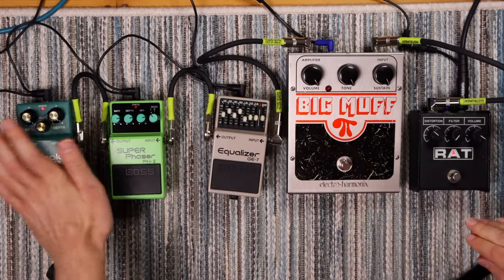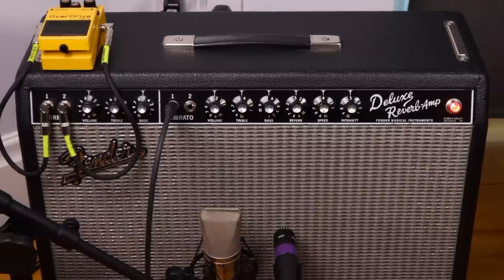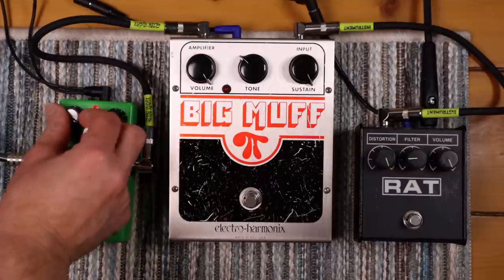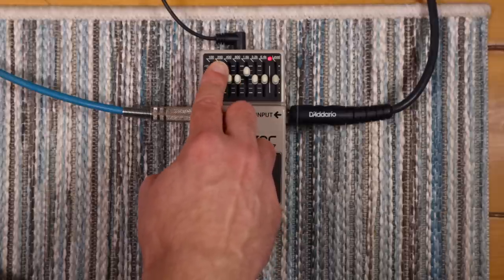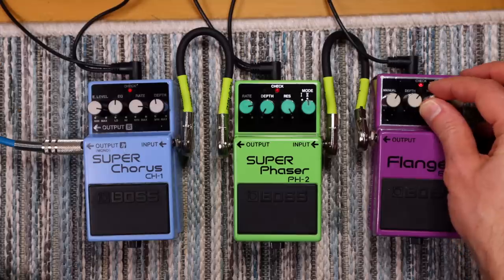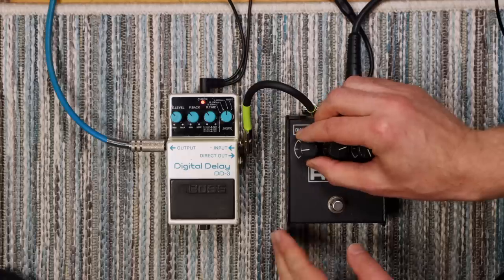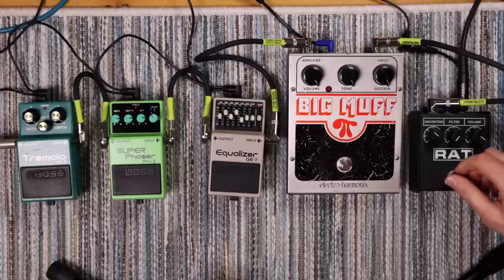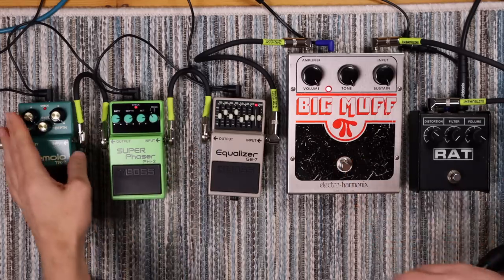This Trick Allows ANY Pedal to Sound Like a Crazy Circuit Bent Synth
Get glitchy circuit bent synth sounds from your pedal board. Remember to keep the volume low and try this setup at your own risk. This is not how your pedals were meant to be used, but it's a whole lot of fun!

Timecodes:
00:00 - Intro
00:27 - The Setup
01:37 - Drive Pedals
02:30 - EQ Pedals
02:56 - Combining Gain Pedals
03:25 - Modulation Pedals
04:24 - Delay Pedals and Small Pedalboards
05:42 - Other Pedals and Larger Pedalboards
06:45 - Pedalboard 'Solo'